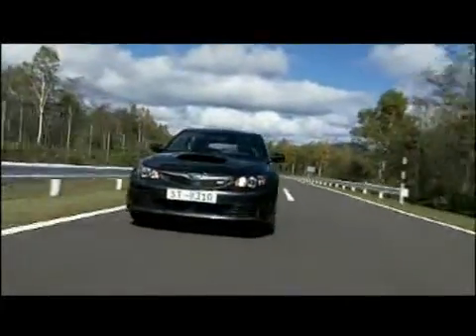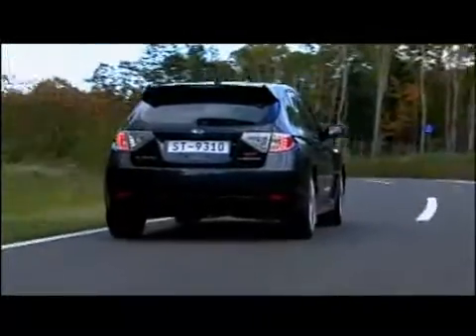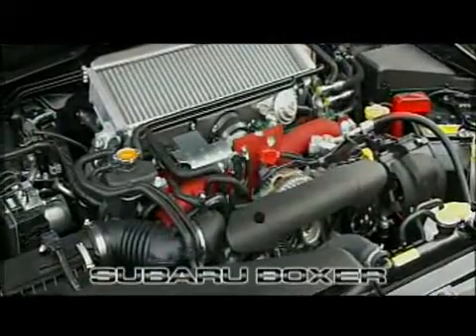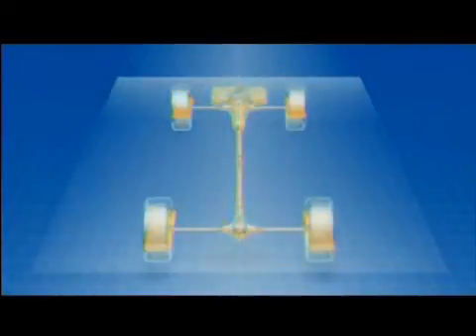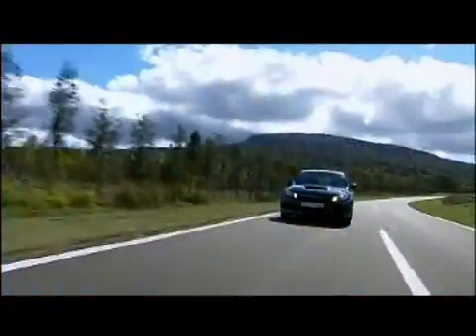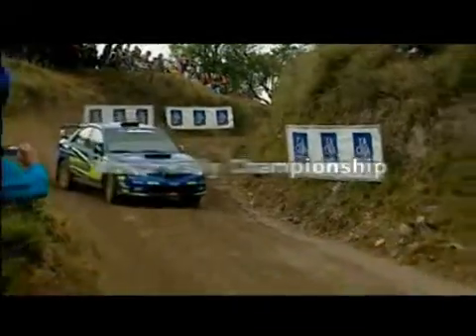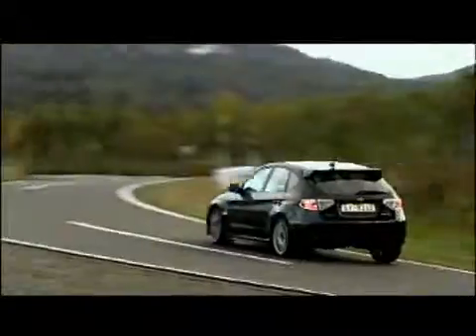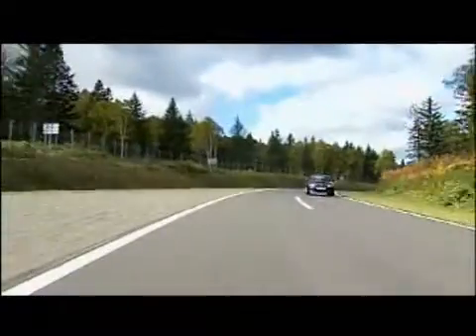2008 WRX STI - the Symmetrical AWD system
The advantages in the engineering of Subaru's Symmetrical AWD system